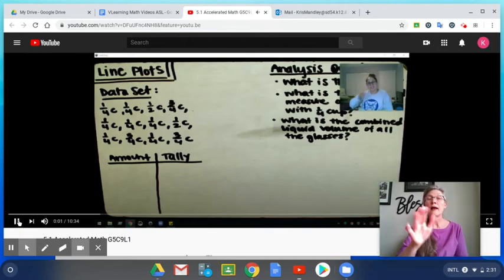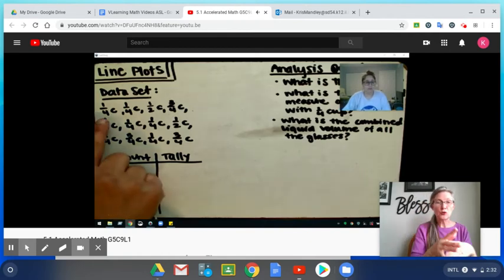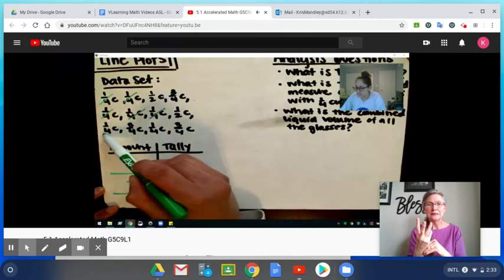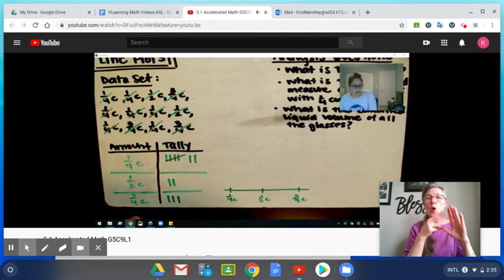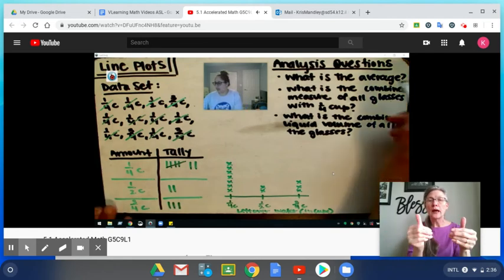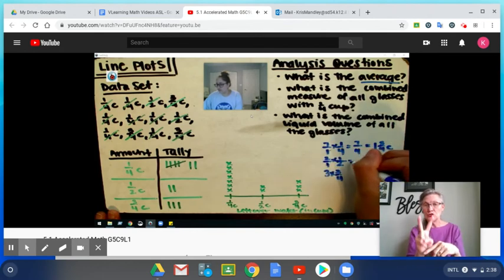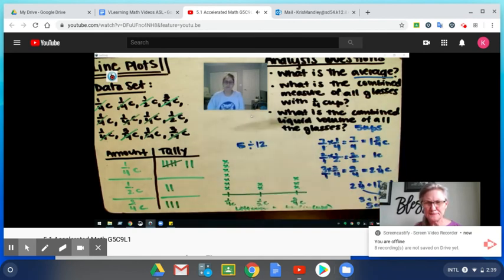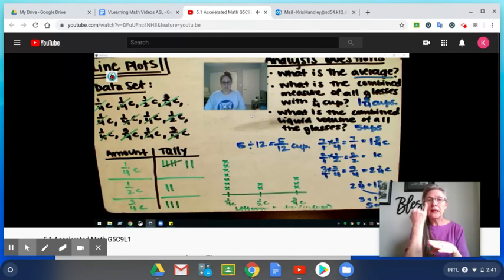G4 C9L1 Math Accel--ASL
G4C9L1 Math Accel--ASL